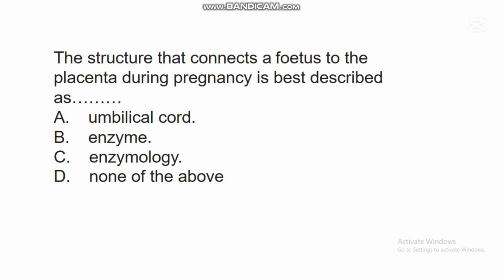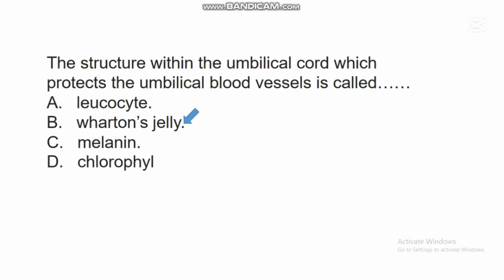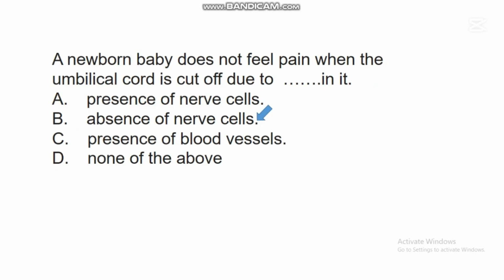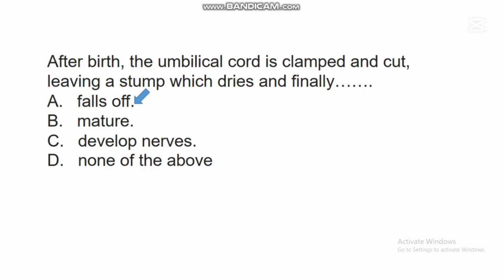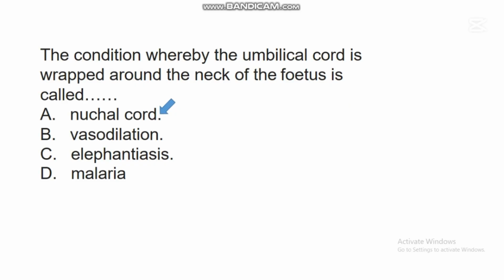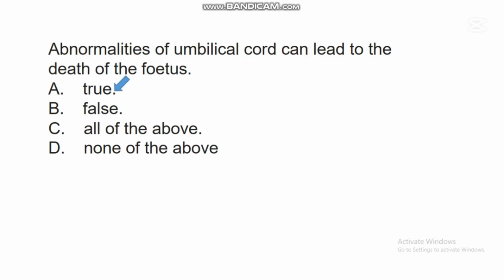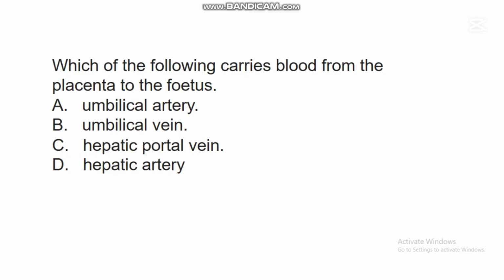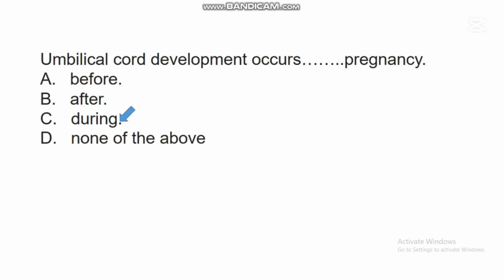Understanding UMBILICAL CORD with questions and answers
In this video, we will study umbilical cord with questions and answers for better understanding.